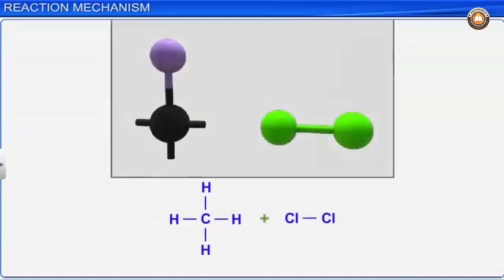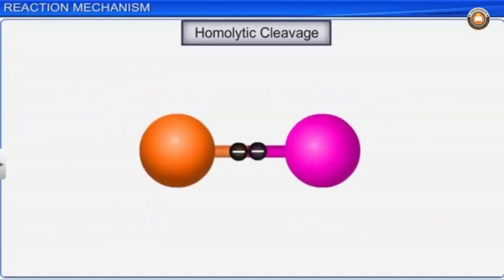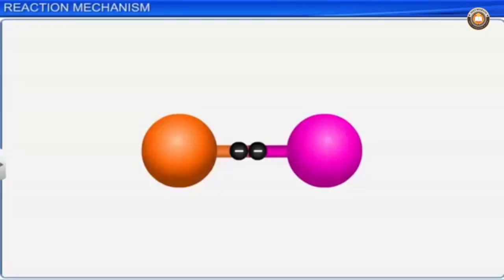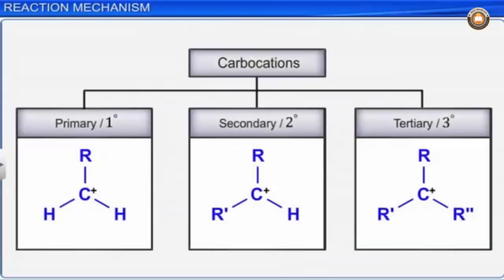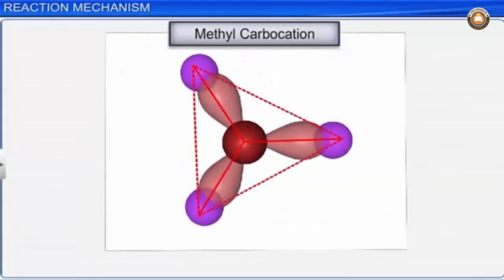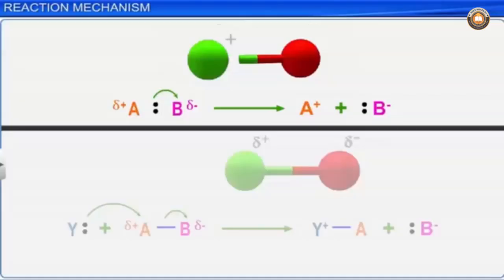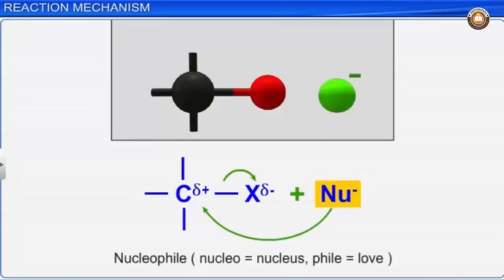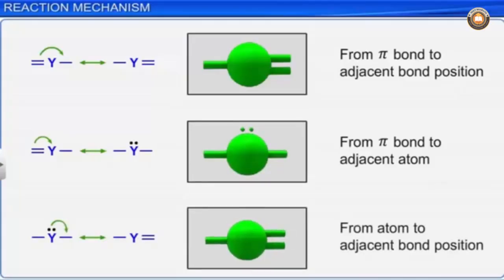Organic Chemistry Part 2 Animation | CBSE Class 11 Chemistry Animated Video | 3D | Neetbharath.in